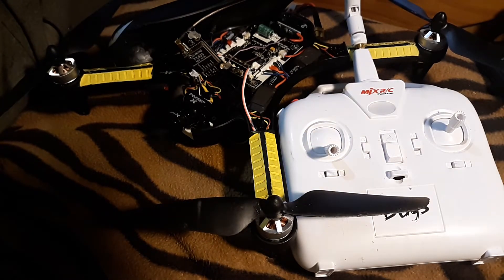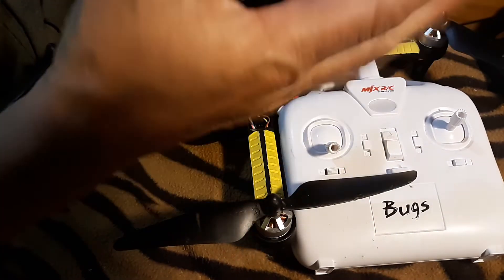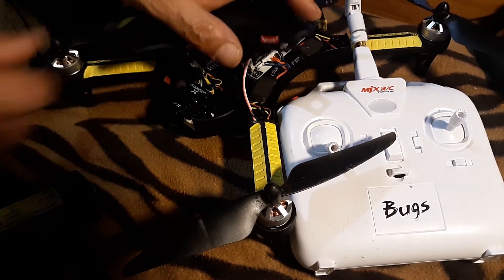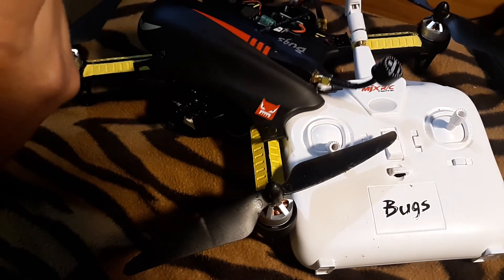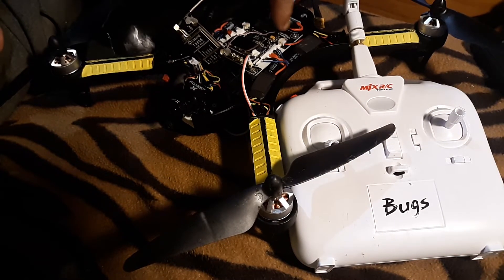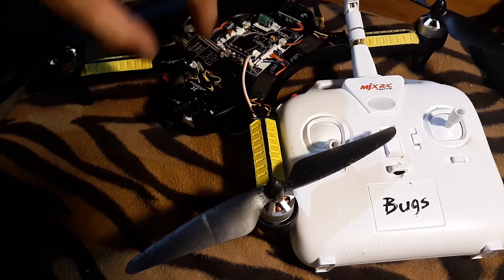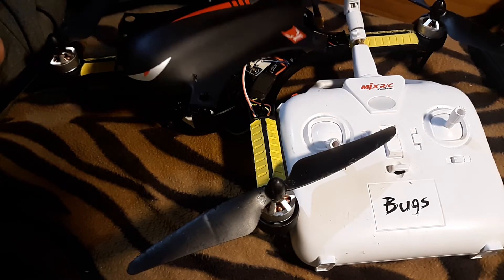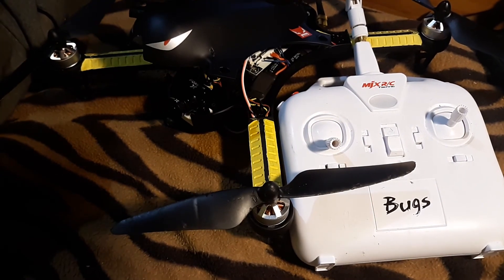Mtx Bugs 3 FPV Mod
My final version!! Foxeer lollipop omni att. Eachine 805 vfx. Moded stock transmitter all video from now on shot with thiis.